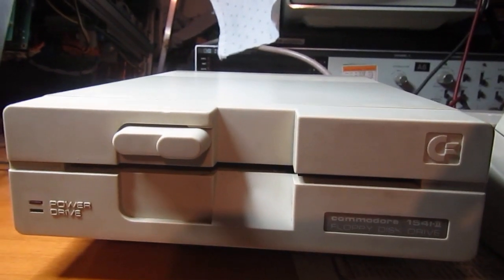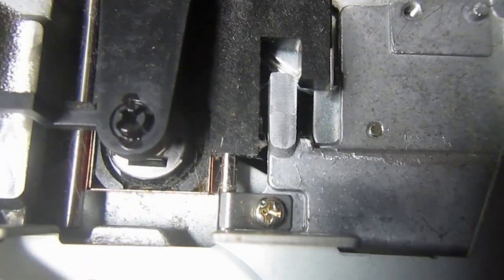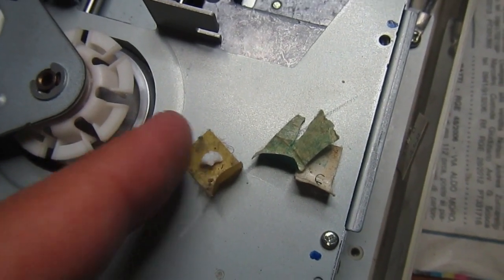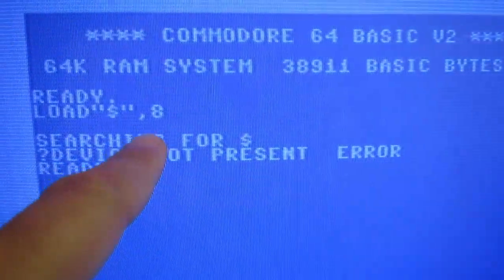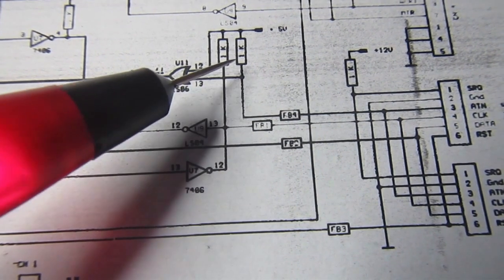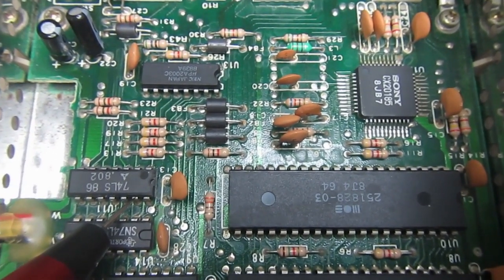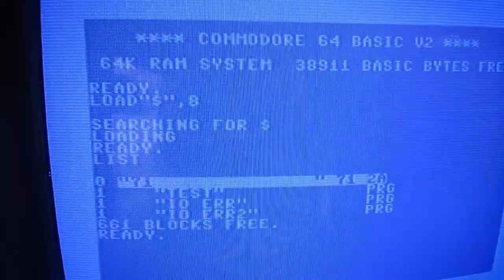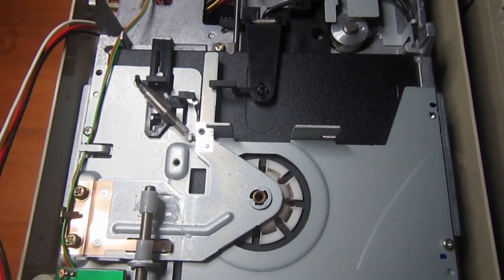Commodore 1541-II repair. Device not present error.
Commodore 1541-II, S/N JA1 157330, floppy disk drive repair. A good cleaning and an easy IEC bus troubleshooting is all it needed to start working again.
IEC bus faults can lead to a never ending wait on the C64  or give a Device not present error like in this case.